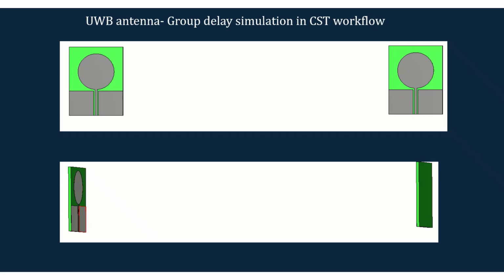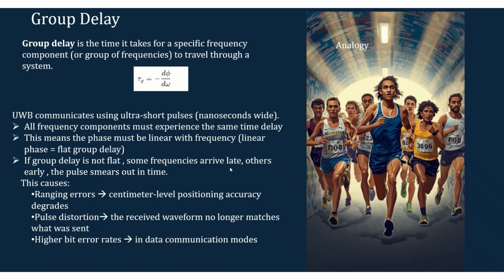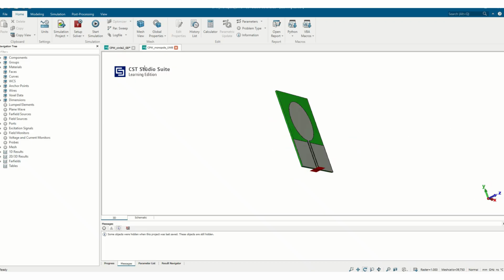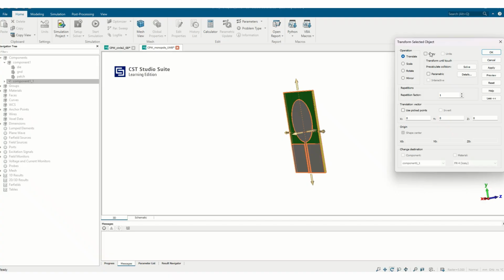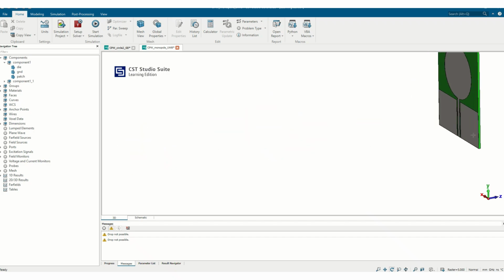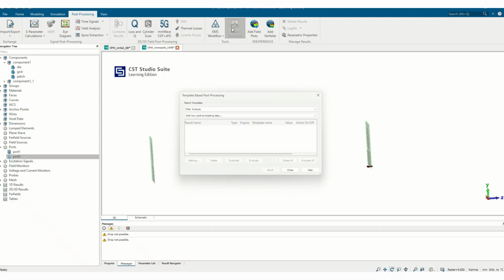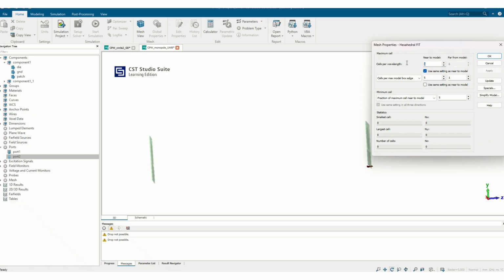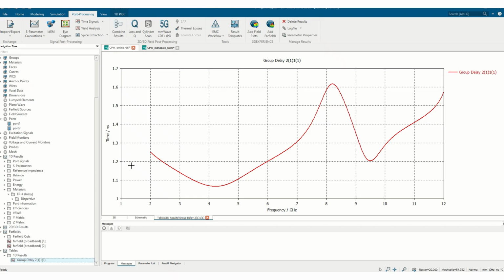Analyzing Group Delay in CST Microwave Studio-A quick Overview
In this tutorial, we explore how to simulate and interpret Group Delay using CST Microwave Studio. While $S$-parameters tell us about power, Group Delay tells us about signal integrity. If you are designing for UWB, 5G, or pulsed radar, understanding the phase linearity of your device is essential to prevent pulse dispersion.

What is Group Delay?
Setting up the Simulation: Configuring the Transient Solver for accurate phase data
Post-Processing: Using the "Group Delay" template in CST.

0:00 Introduction
2:57 CST Simulation and Result analysis